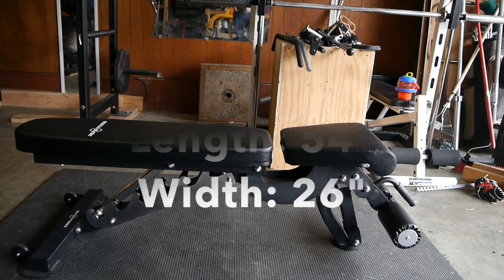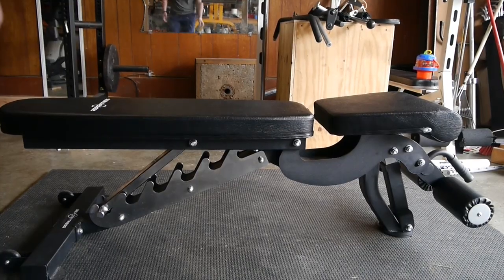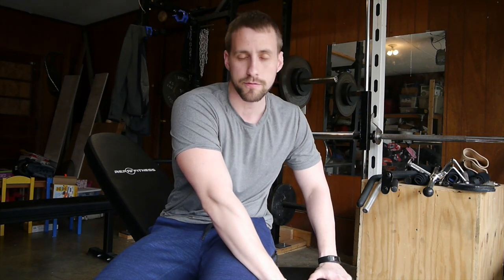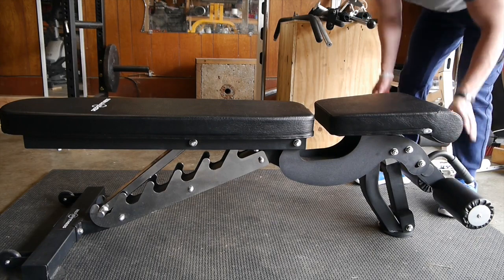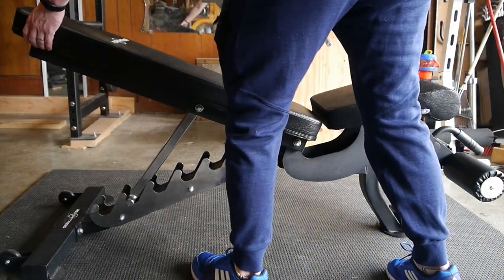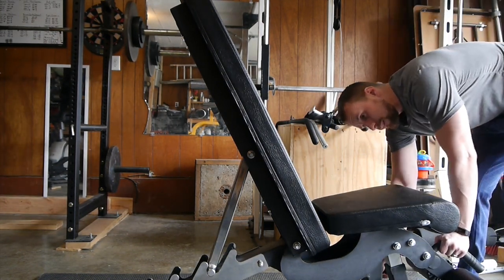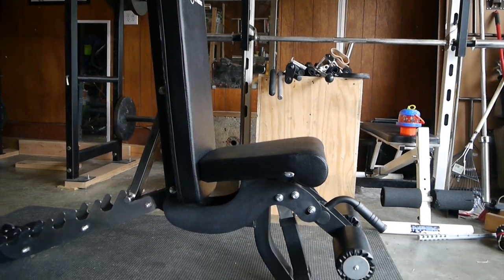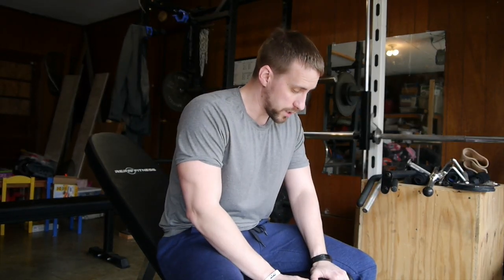Garage Gym Equipment #1- Rep Fitness FID Bench Review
Reviewing the Rep Fitness FID Bench